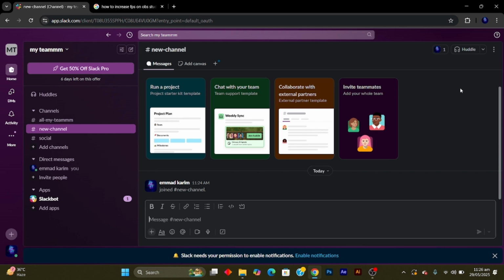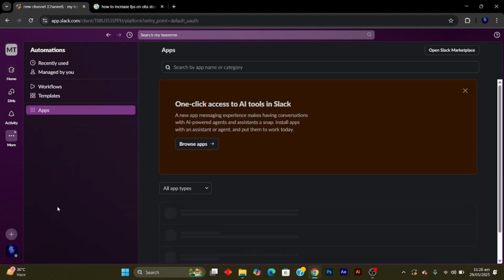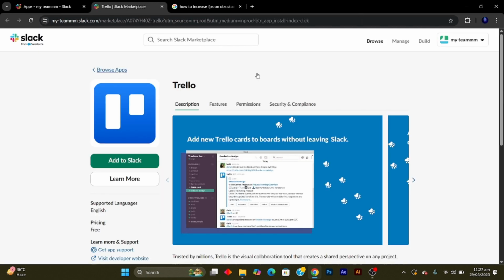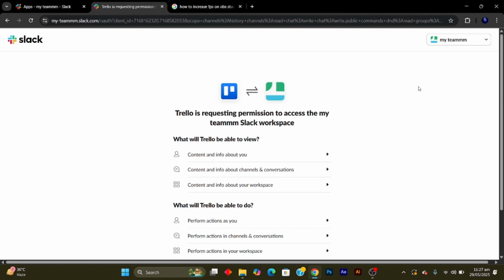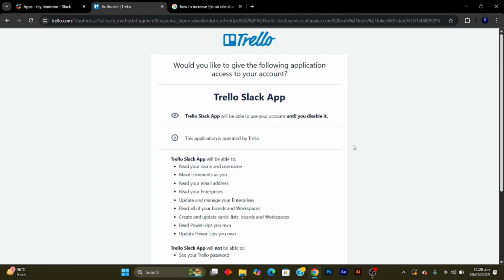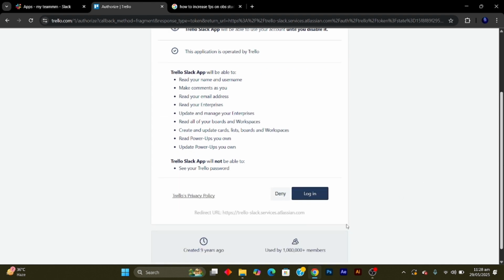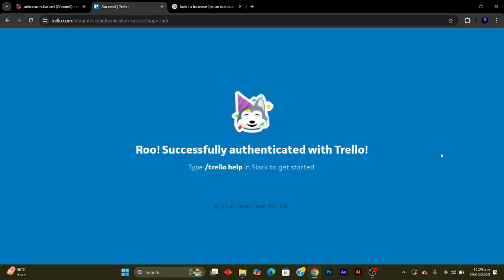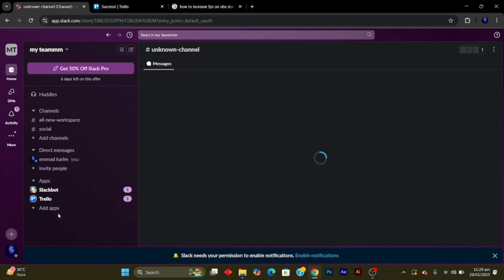How To Add Apps In Slack (2026) STEP BY STEP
How To Add Apps In Slack . From your desktop, hover over More, then click Automations. Click Apps. Search for an app, then click Add